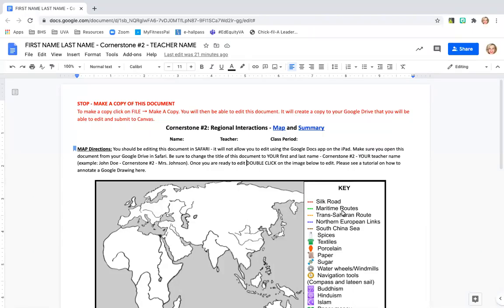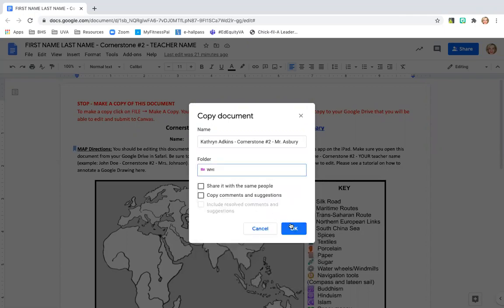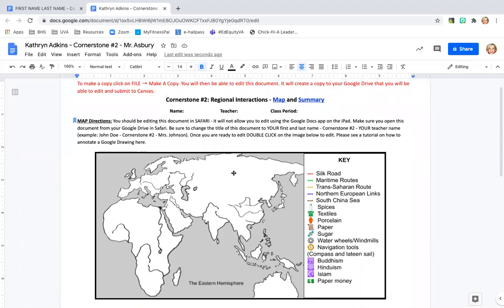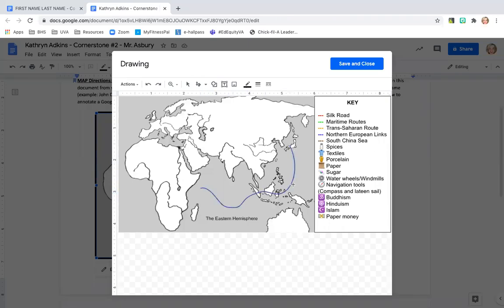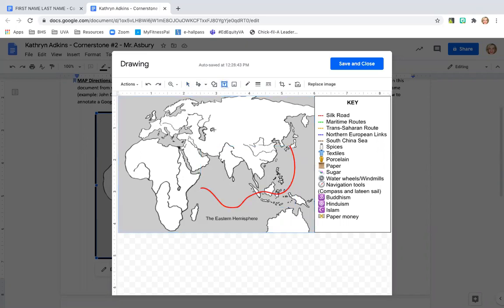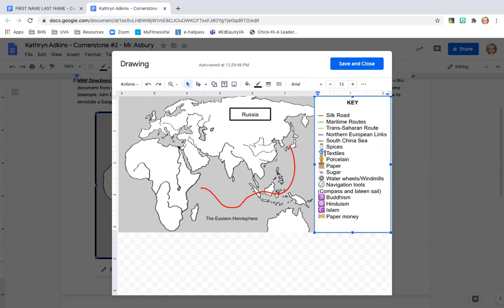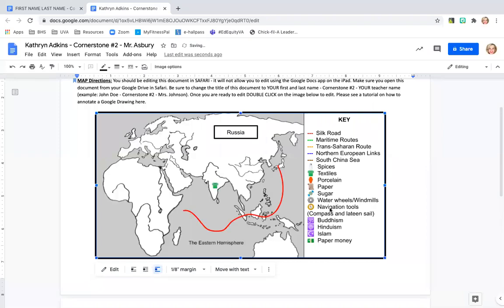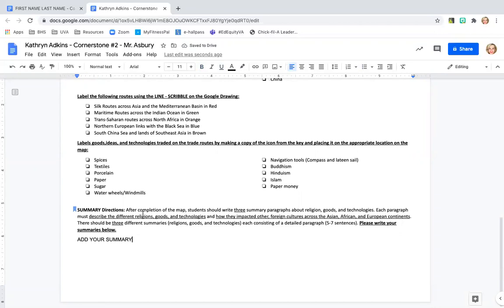How To Complete Cornerstone Task #2